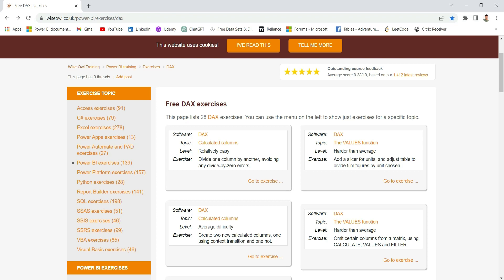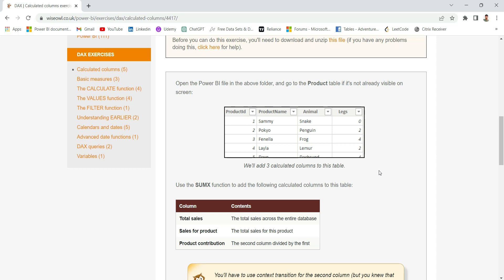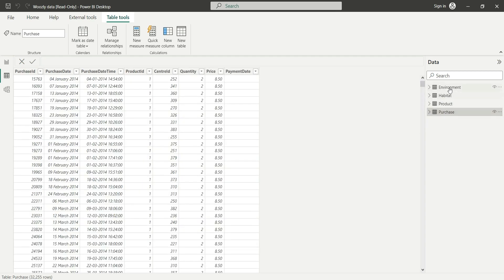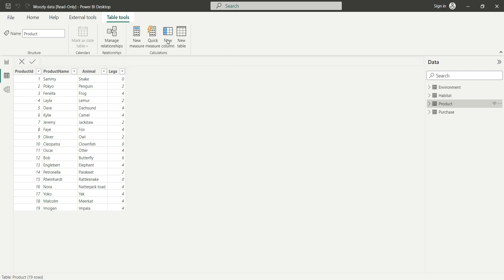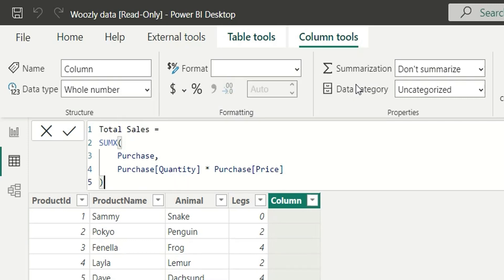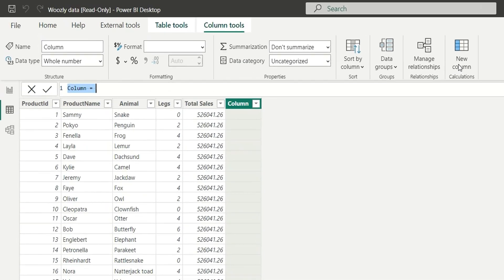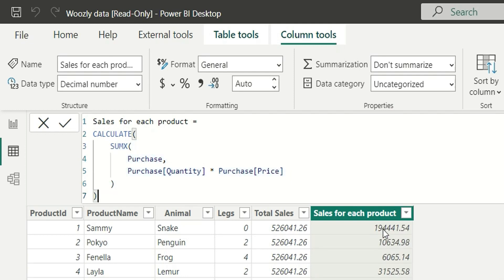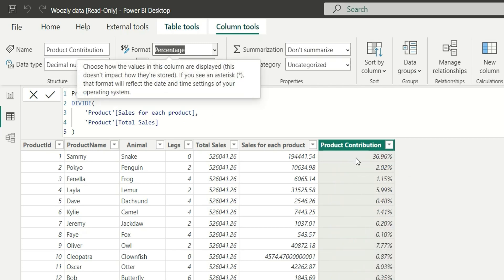Learn Power BI DAX through Problem Solving | CONTEXT TRANSITION | Excercise - 3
This is the third video of the DAX excercise series.
In this series, I will teach you DAX going through problem statements and doing practical instead of giving theoretical knowledge.
This is a scenario based question where we calculate 3 Calculated columns based on the requirements and also did the Context transition from Filter context to Row Context in the second calculated column.

I will teach you the practical way of solving any DAX problem from scratch following the Best practices.

This video covers below topics:
Learn DAX in Power BI
Step by Step guide to Learn DAX
Power BI DAX
The ultimate guide to DAX
DAX Functions in Power BI